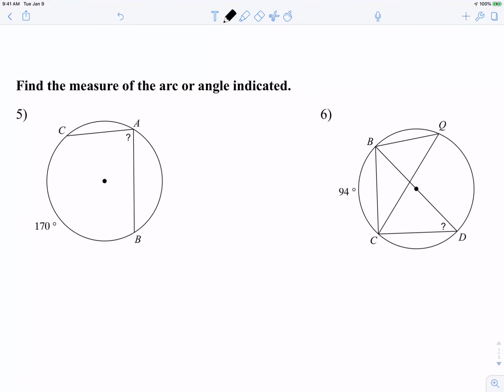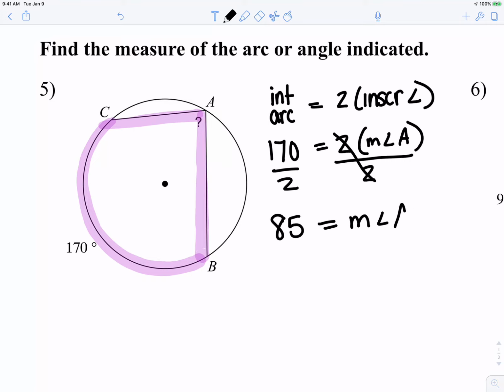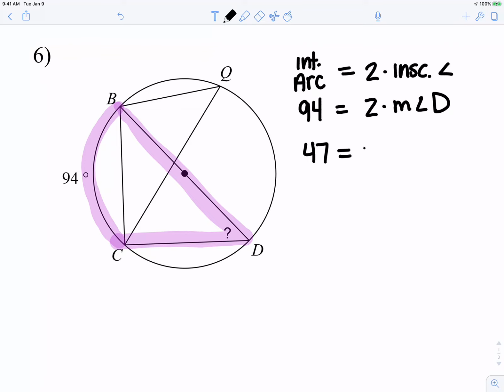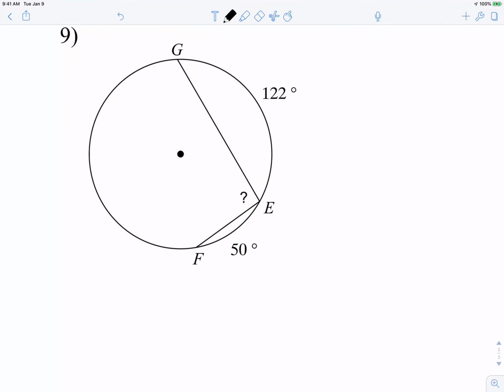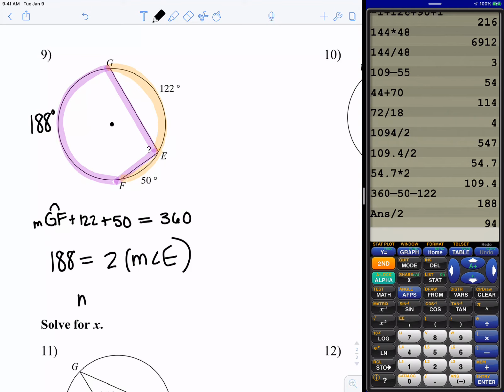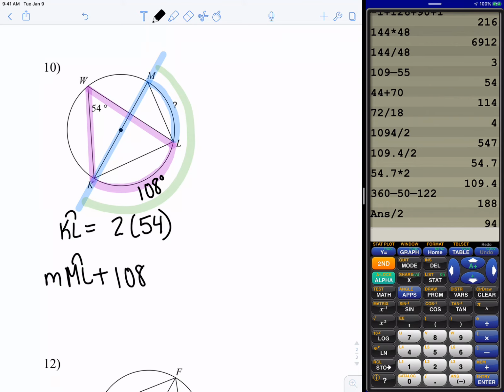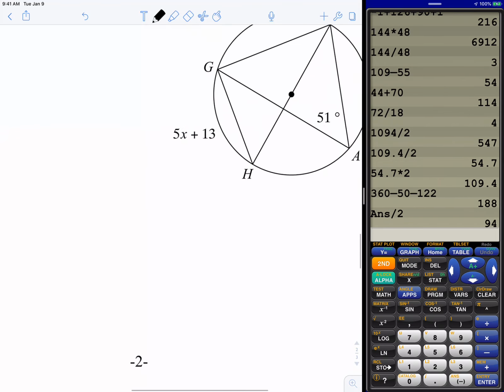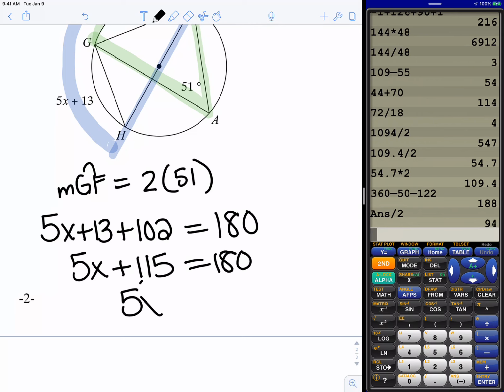4.4b part 2